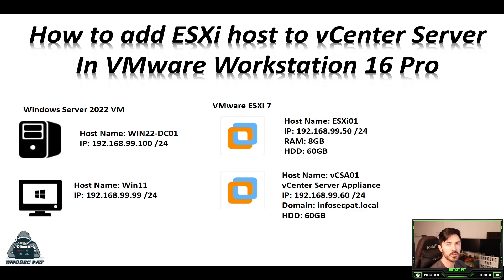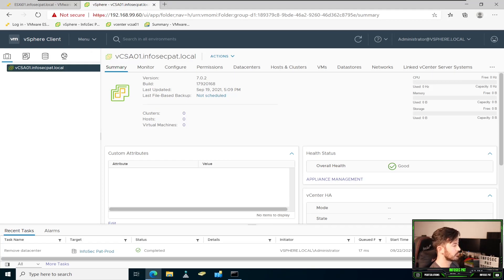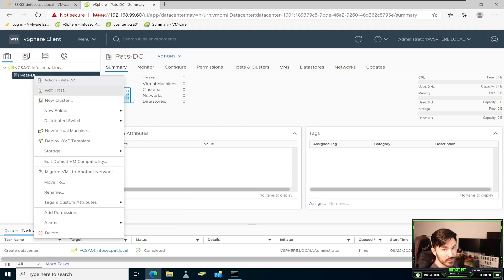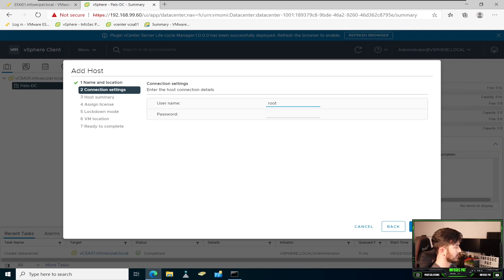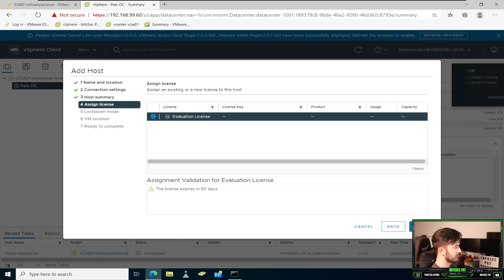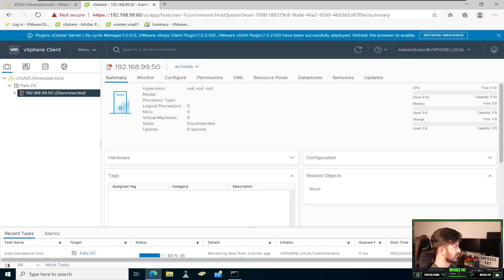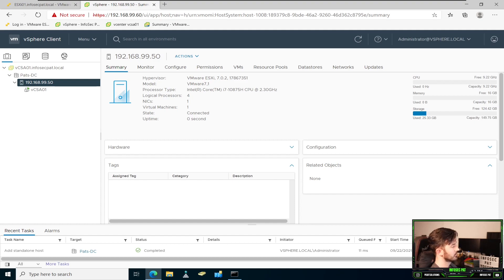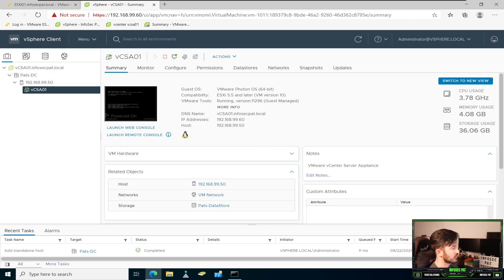How to add an ESXi host to VMware vCenter 7 Video 7 with InfoSec Pat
I will be showing you how to add an ESXi host to my vCenter server.

Hope you are enjoying the VMware training videos from InfoSec Pat :)

Follow me Infosec Pat on Instagram!